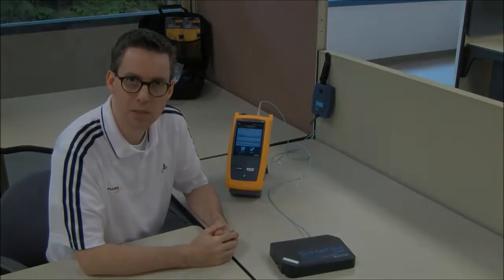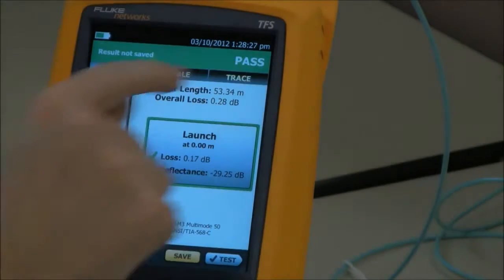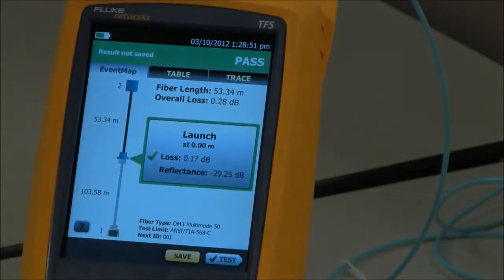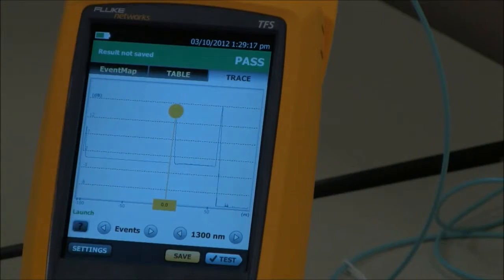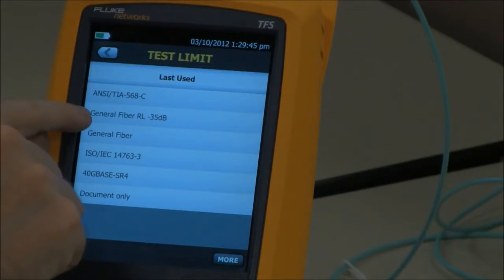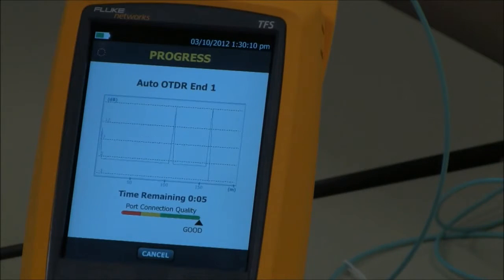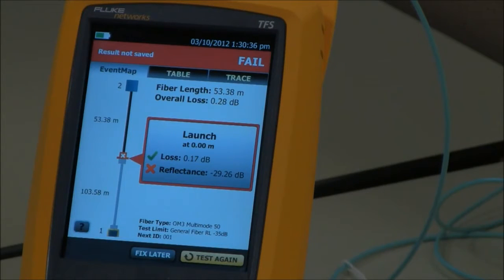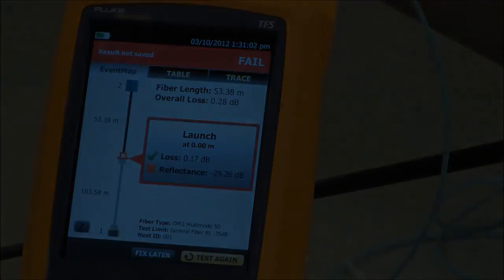OptiFiber Pro test limits (OFP 104): By Fluke Networks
If you are not careful about the test limit you select on your OptiFiber Pro you may find yourself passing fiber links that you would not like to pass.

OptiFiber Pro is the first OTDR built from the ground up for enterprise fiber optic cabling testing. OptiFiber Pro is focused on reducing costs while enhancing productivity and improving network reliability.